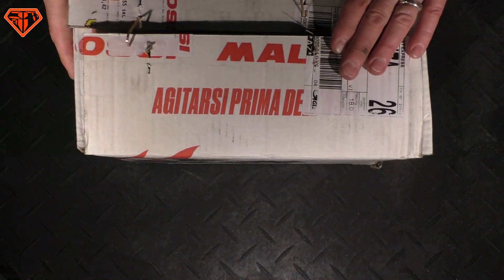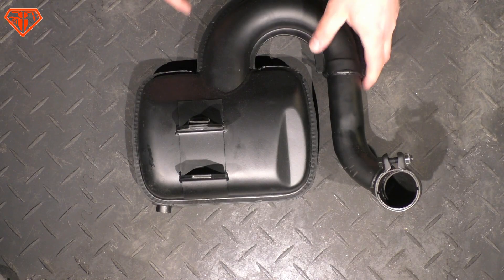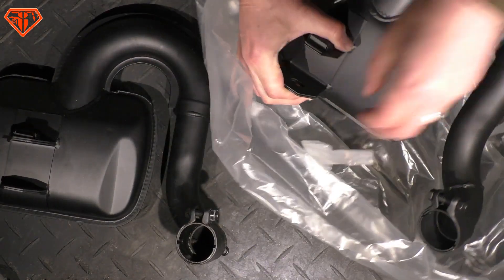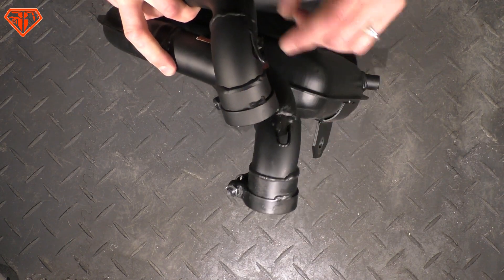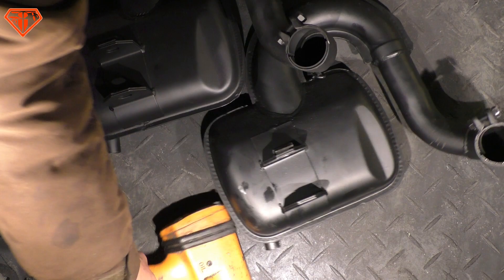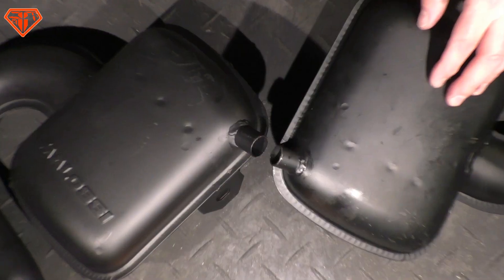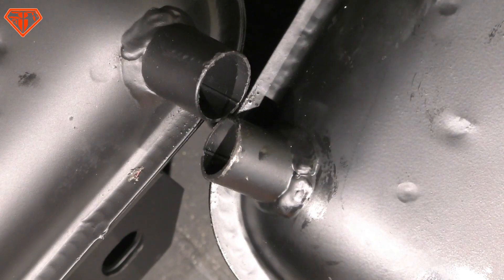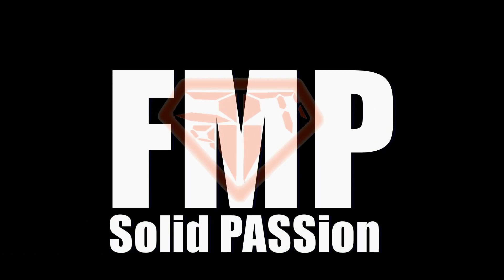vespa MALOSSI vs FACO box | unboxing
open secret: FACO makes the "MALOSSI power classic exhaust" aka malossibox. lets see the difference to the standard faco box! a question that should be answered, shouldnt it ;) what i know from the facobox dyno run: its NOT a quiet exhaust...

0:00 intro
0:07 blabla
9:32 faco box
1:16 malossi
1:48 comparing
3:57 soundCHECK & dyno run
4:29 length
4:39 conclusion!
4:57 FMPreview